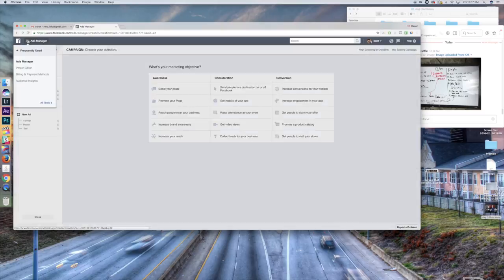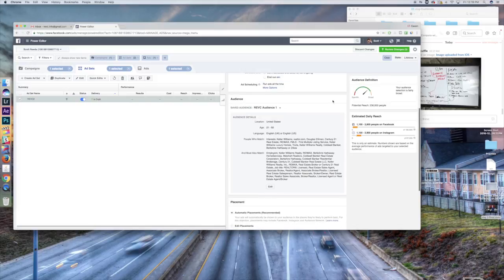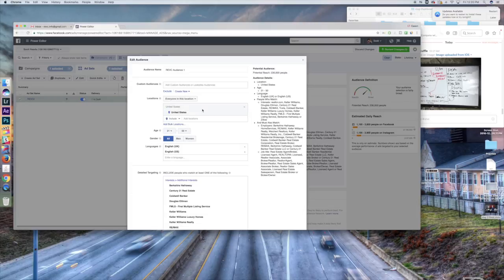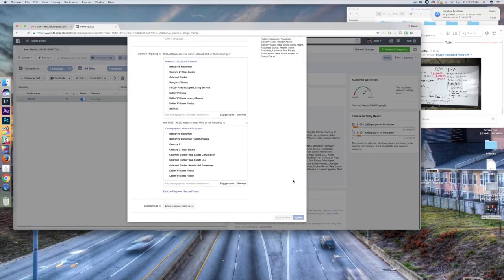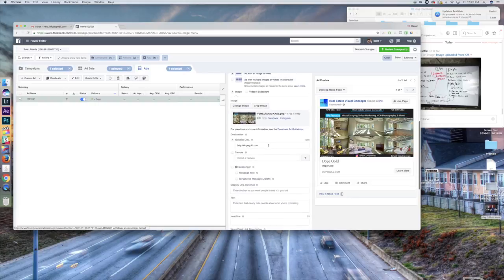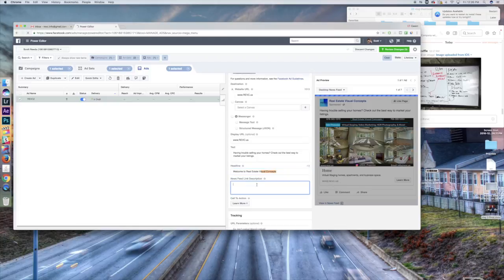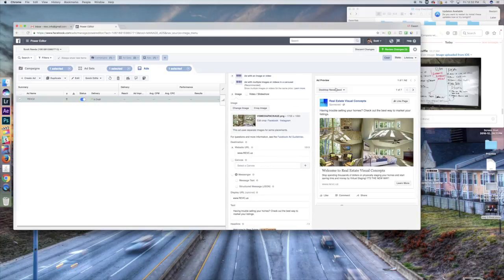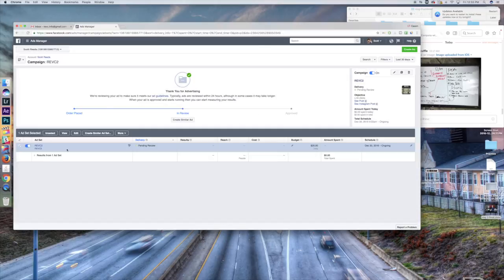Understanding Facebook Ads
In this video, we show how we successfully set up and sell using FB ads. We go through targeting and triangular marketing in order to see the best results. Of course it all depends on what product you are selling, but this is definitely a great method for all FB AD users; whether you drop ship or private label, this is the way to go!